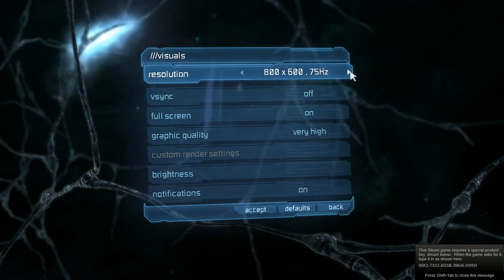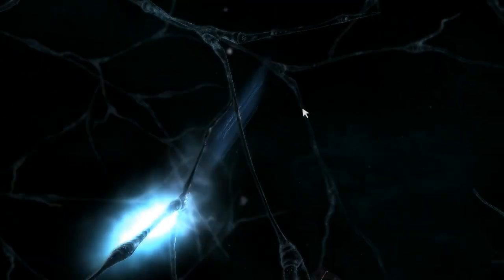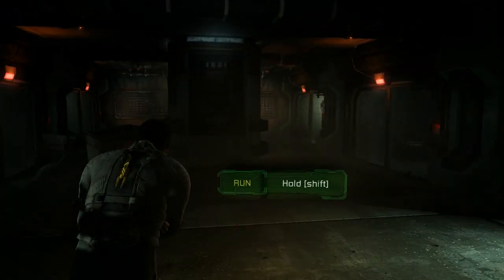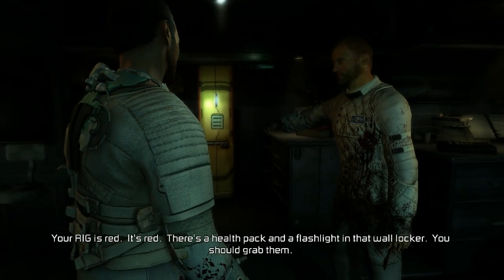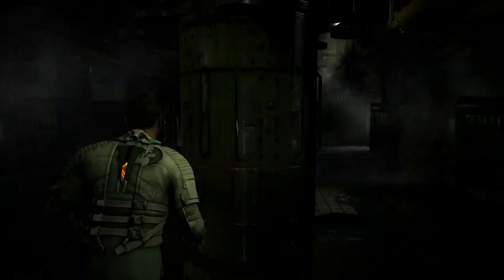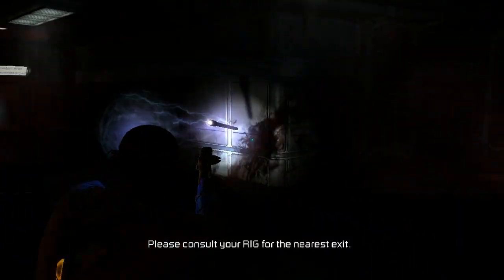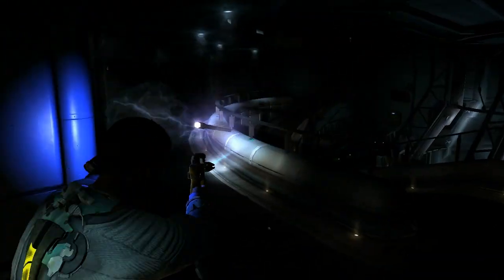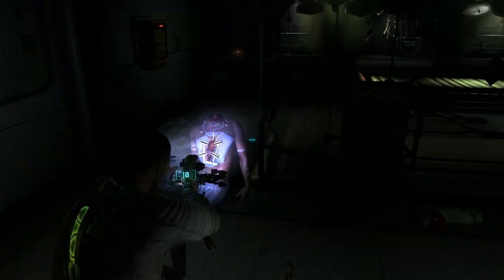Cipyaar's ̶F̶r̶i̶d̶a̶y̶ Tuesday Fright Night #2 Dead Space 2 #1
Hello once again my name is Cipyaar A.K.A The Peoples Gamer and this is friday fright night, I'm sorry for the late upload but my internet was playing up!

Dead Space 2 is a survival horror third-person shooter video game developed by Visceral Games and published by Electronic Arts for Microsoft Windows, PlayStation 3 and Xbox 360. It is the sequel to Dead Space. Unlike its predecessor, Dead Space 2 has a multiplayer mode. A Collector's Edition is available for all three platforms. The PlayStation 3 Limited Edition includes Dead Space: Extraction as a PlayStation Move compatible title.